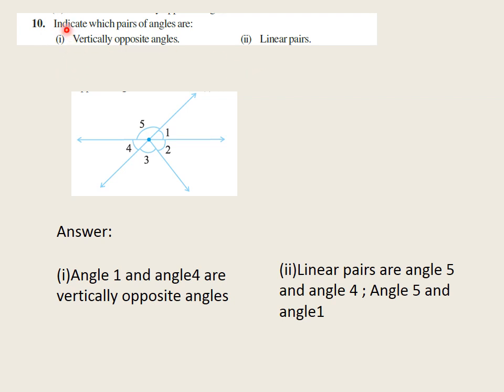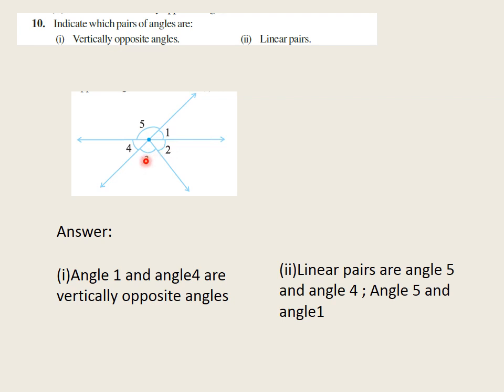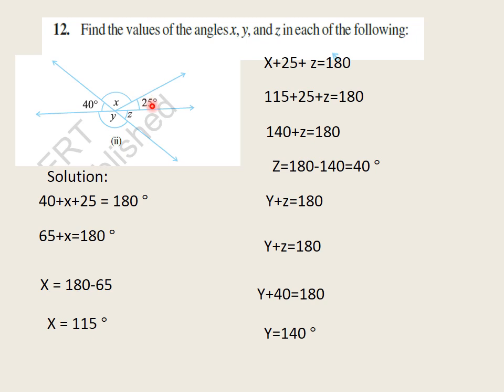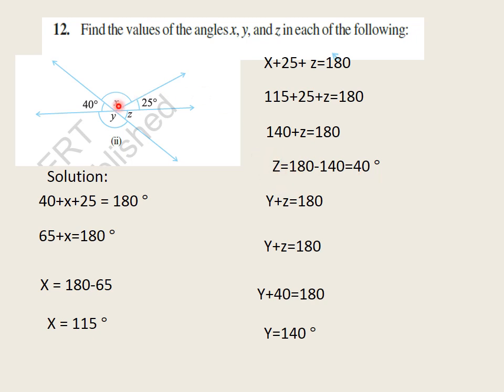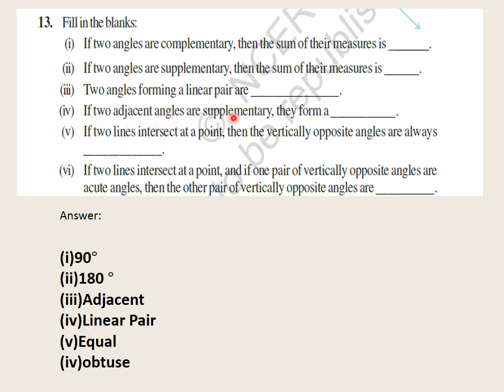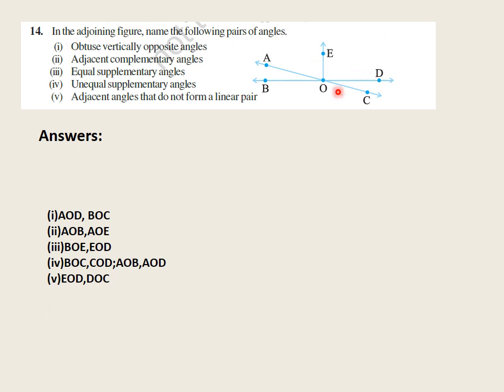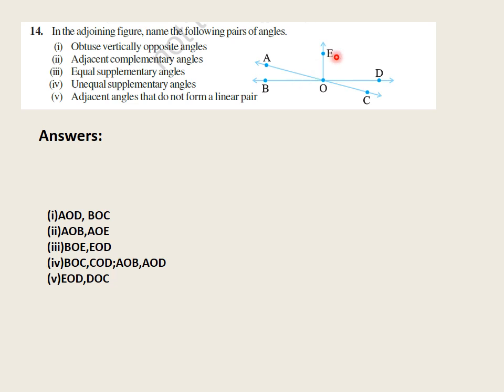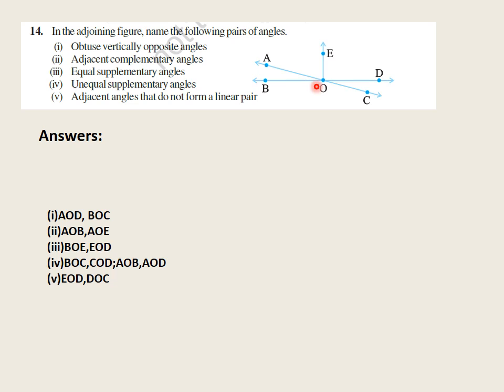exercise 5.1 part 2 from questions 10 to 14, Lines and angles, Chapter 5 NCERT, class 7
Exercise is completed. students are advised to read the definitions thoroughly